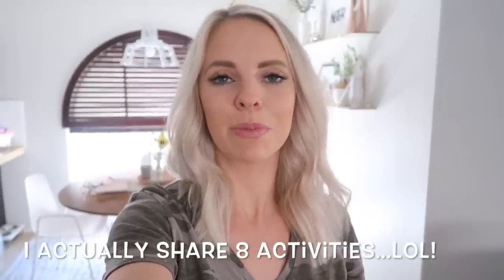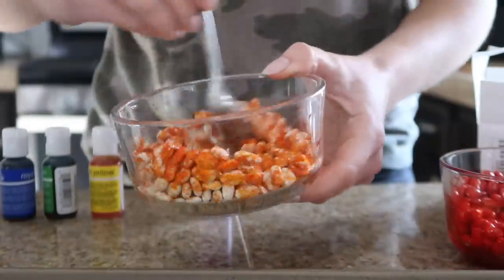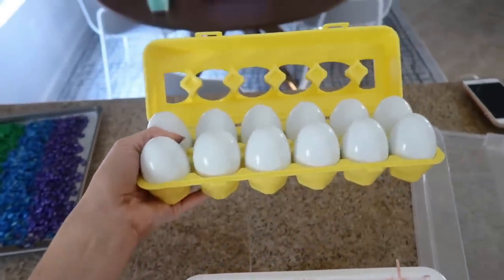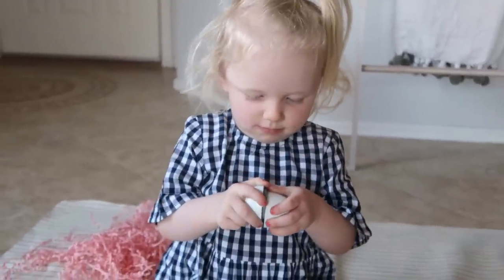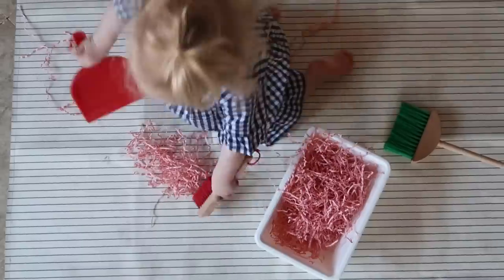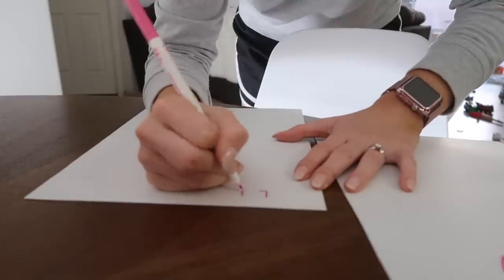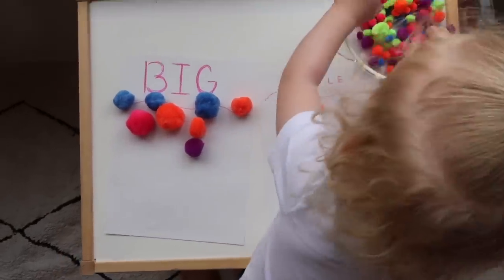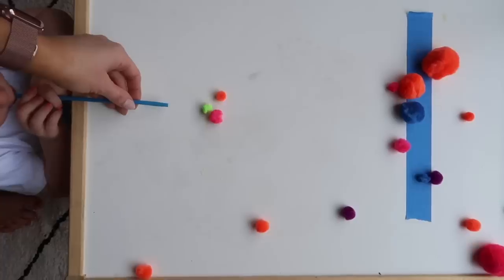EASY & EDUCATIONAL SENSORY PLAY ACTIVITIES 2019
TODDLER SENSORY PLAY ACTIVITIES. Today I am sharing different ways to stimulate your child’s senses with sensory play! Sensory play is so important for a childs development so I hope you enjoy this video and it inspires you to recreate some of these activities with your own toddler!  If you are new here, welcome! I am a mama of a toddler girl (Scarlett, age 2) and we live in sunny AZ!

- an amazing IG account dedicated to sharing sensory play activities!

LINKS TO ITEMS MENTIONED:
Ocean Animals (came with water beads)
Colored Bears/Cups
Food Dye
POPULAR LINKS:
IPAD Case
My Denim Jacket